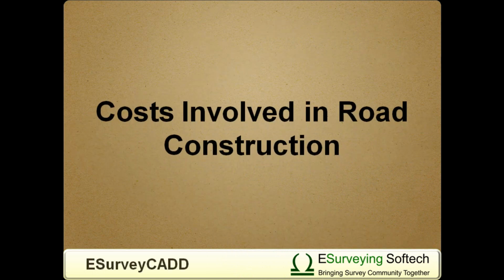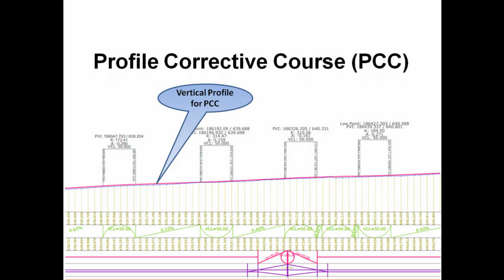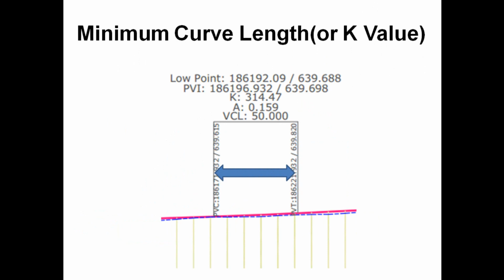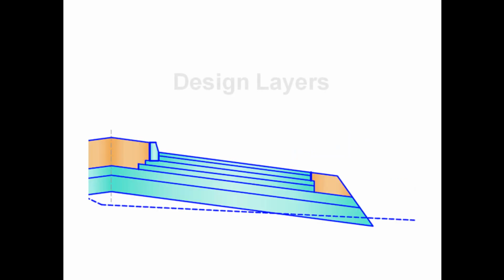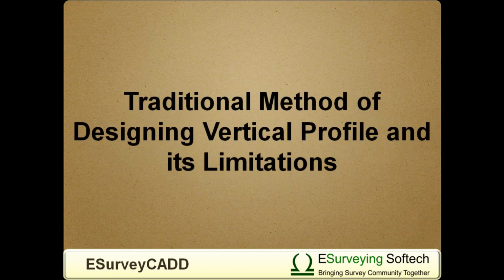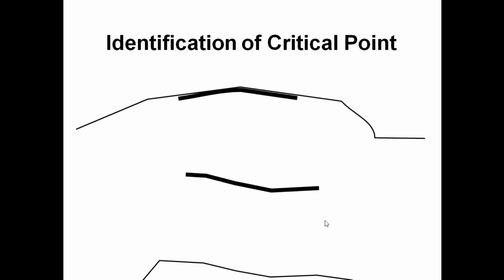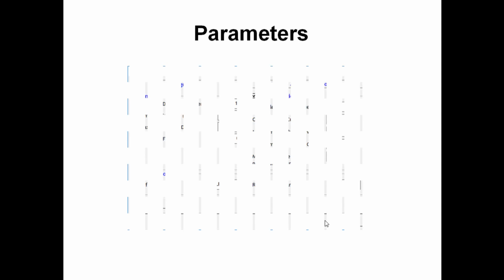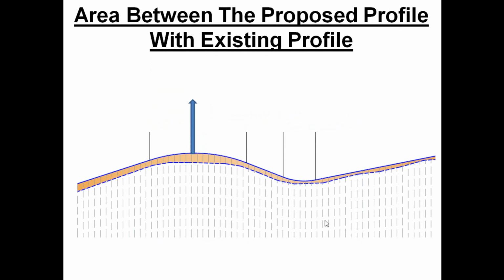How to Reduce Road Construction Cost